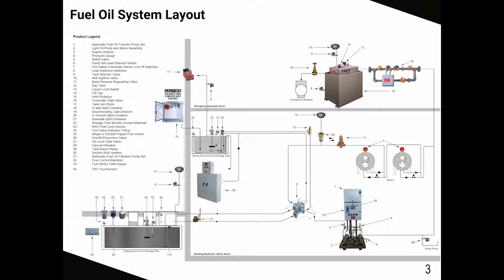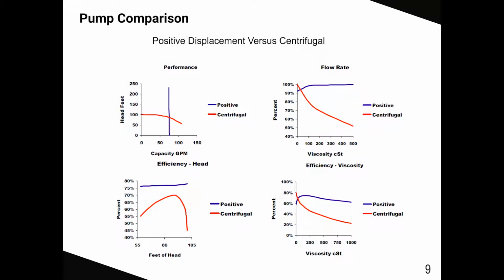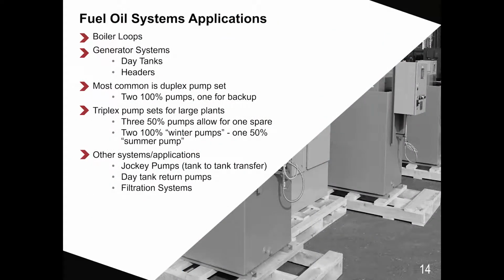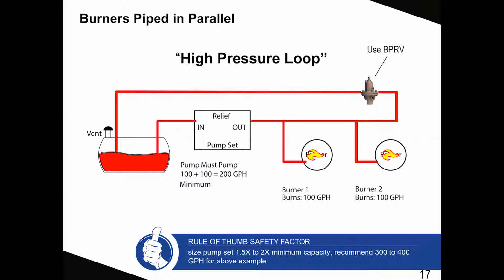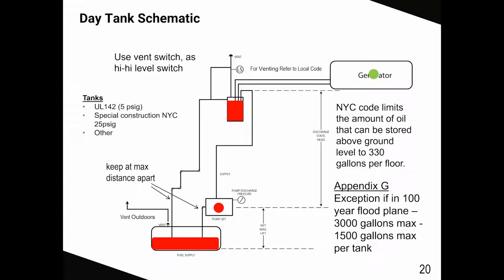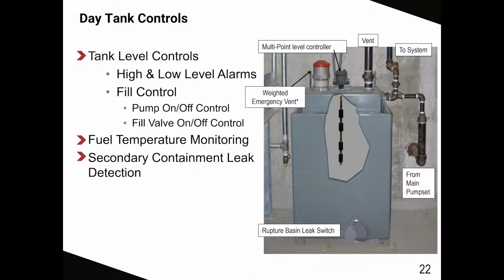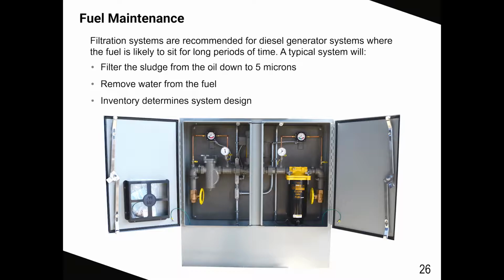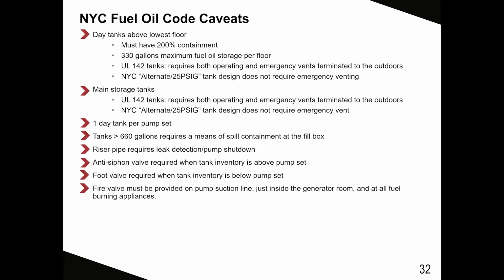Boiler and Generator Fuel Oil Pumping and Distribution Presentation Webinar.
This webinar John and Ed from Analytical and Combustion Systems will discuss the proper items and criteria to think about when designing a fuel oil system.